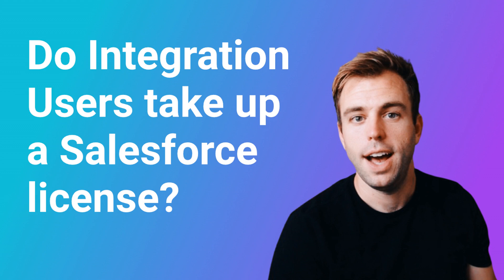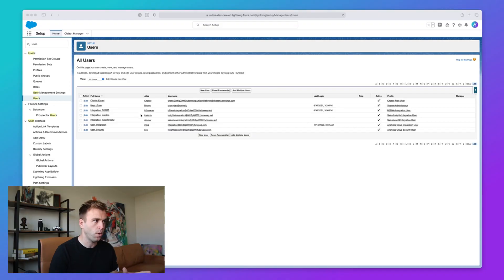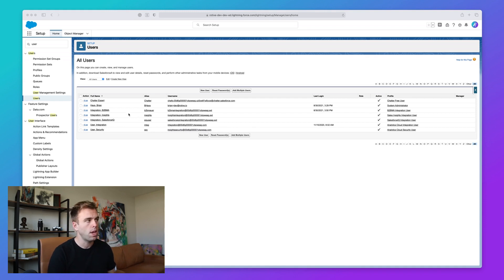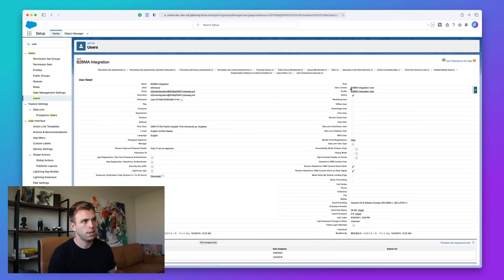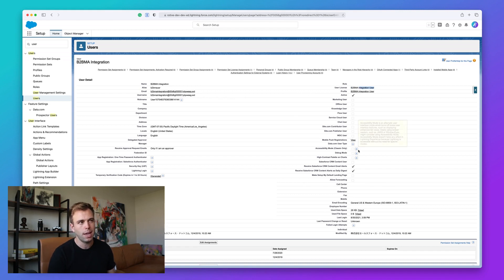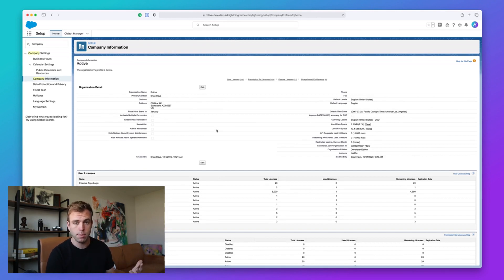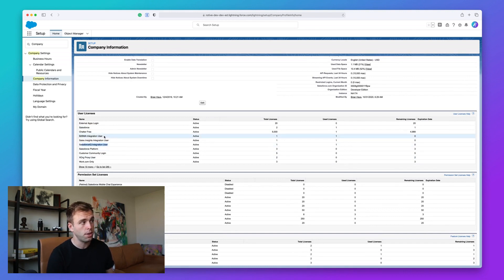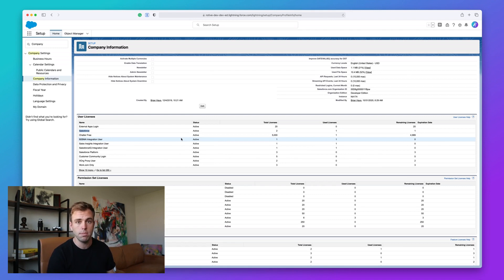Do Integration Users Take Up a Salesforce License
Do integration users take up a Salesforce license? Watch to find out.